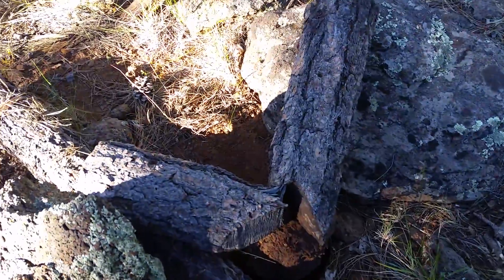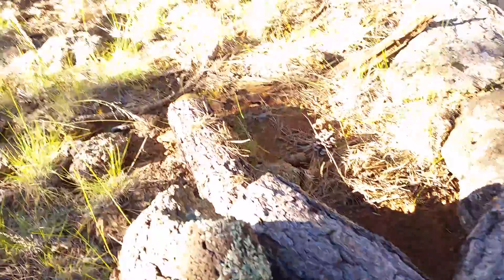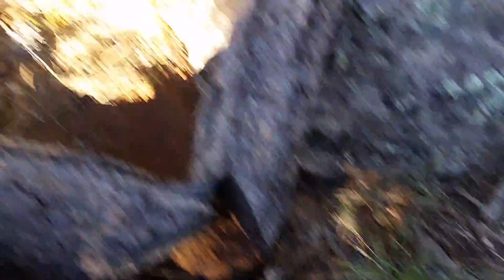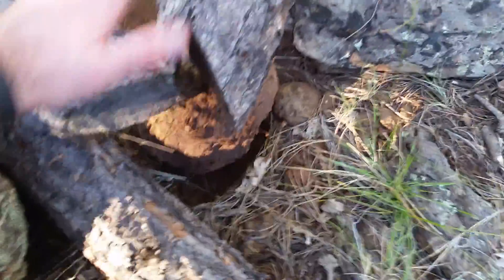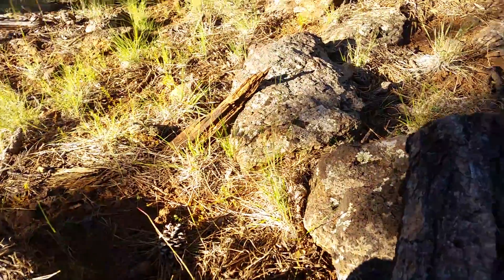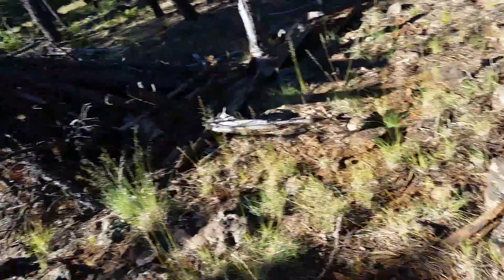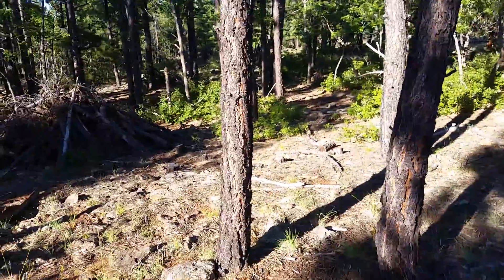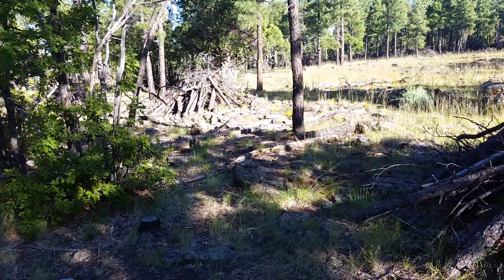Crapping in the woods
example of how to build a "comfy" toilet.